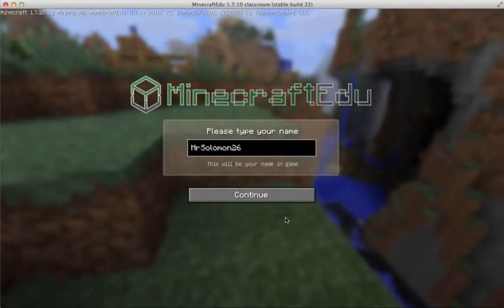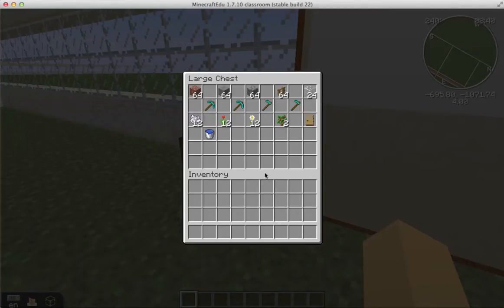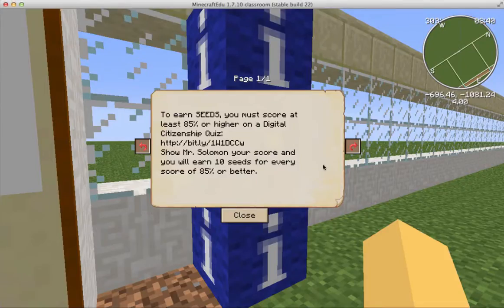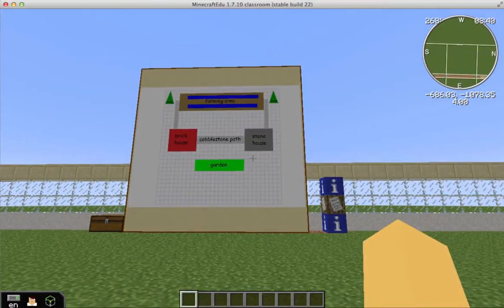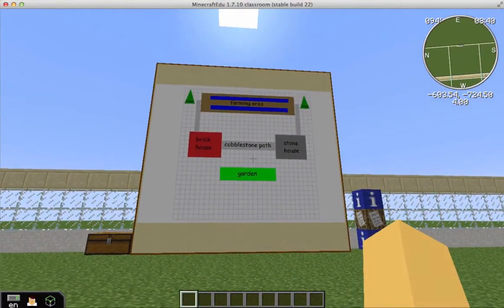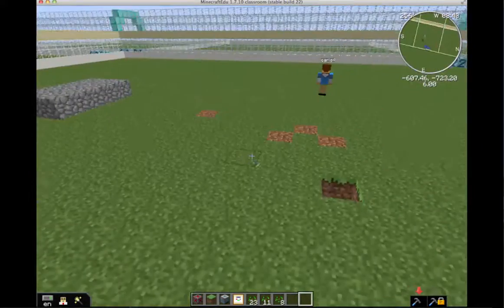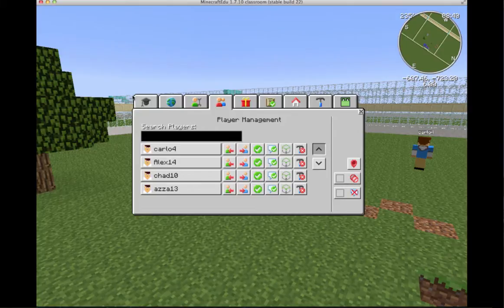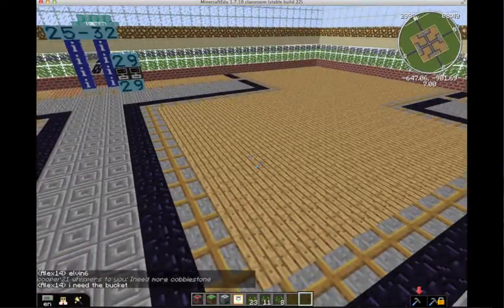Minecraft EDU: Digital Citizenship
Helping students understand what it means to be a Digital Citizen through a Minecraft activity